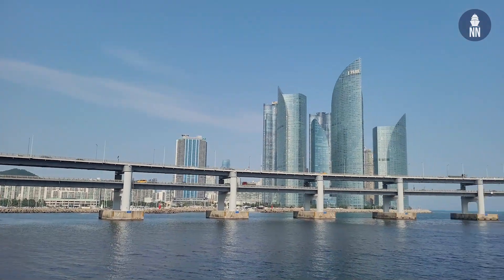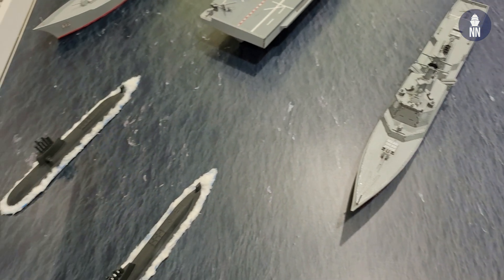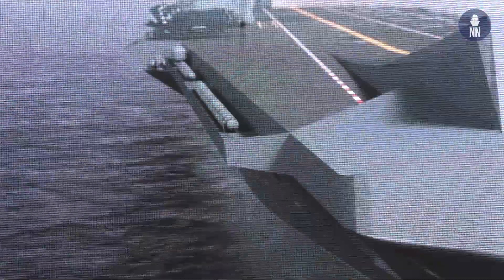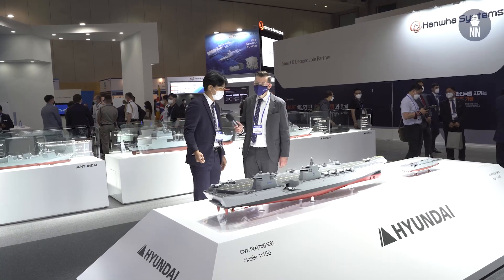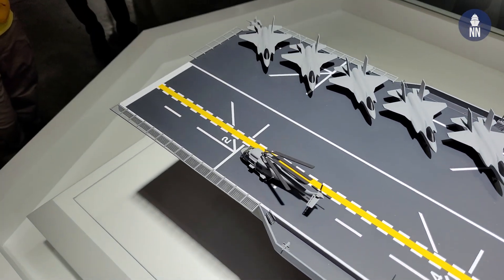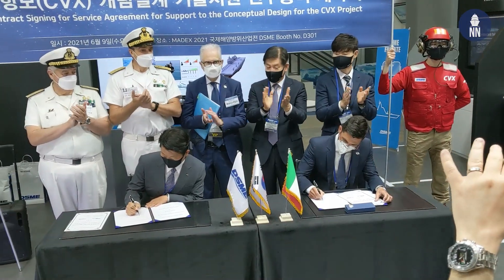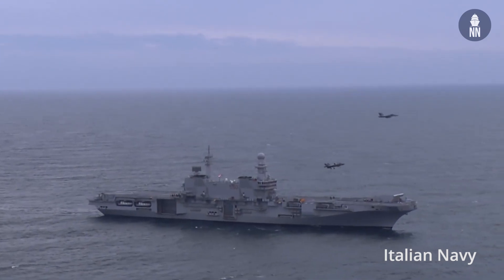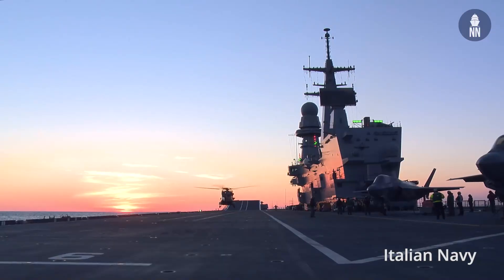MADEX 2021 Day 1 - ROK Navy's CVX Light Aircraft Carrier with HHI and DSME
Day 1 at MADEX 2021, the maritime defense exhibition held in Busan, South Korea. In this video we focus on the CVX light aircraft carrier project of the Republic of Korea (ROK) Navy.

- The ROK Navy booth features a large scale model of the CVX as well as a representation of the future Korean Carrier Strike Group (CSG)
- A new design for CVX was revealed by Hyundai Heavy Industries (HHI)
- DSME also unveiled their own CVX design
- DSME and Fincantieri signed an MOU to cooperate on aircraft carriers